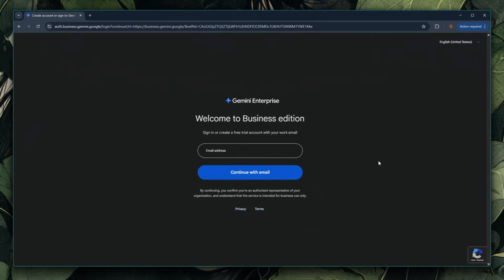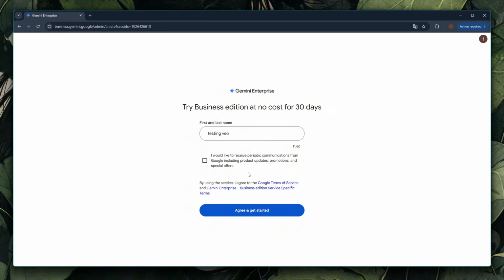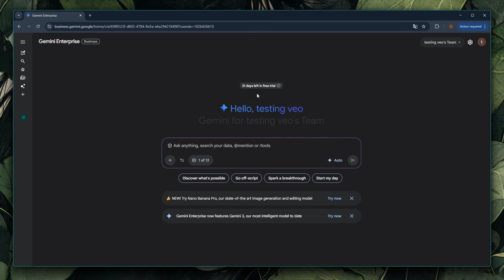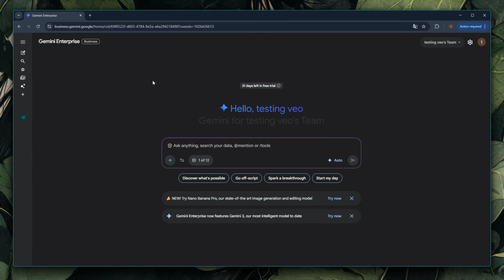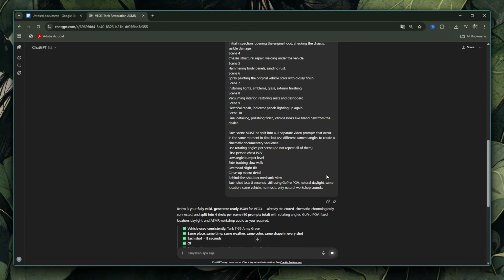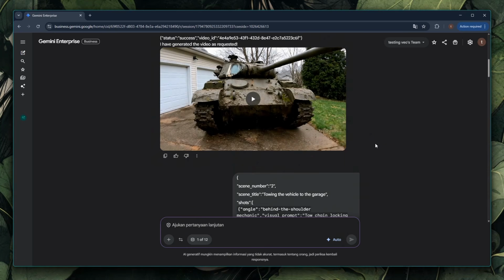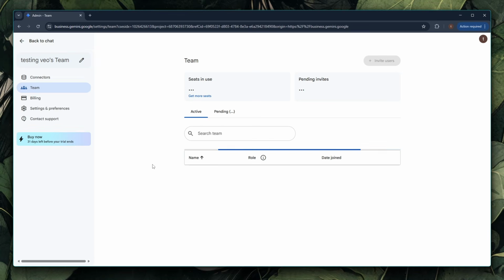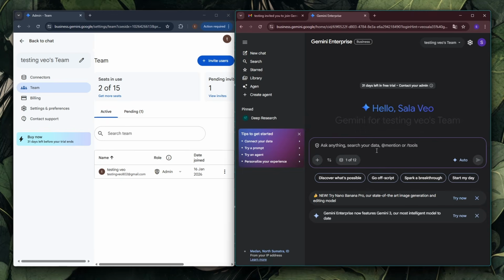HACK MODE: How I Create FREE & UNLIMITED AI Videos Using VEO 3.1 (No Watermark, No Limits)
In this video, I reveal HACK MODE — the exact method I use to create FREE and UNLIMITED AI videos using VEO 3.1 without paying for expensive subscriptions.

If you’re looking for a real way to generate AI videos for free, this tutorial will walk you through the full process step by step. You’ll learn how to use VEO 3.1 to create cinematic, realistic, viral-ready videos for YouTube, Shorts, TikTok, and Facebook Reels.

This method is perfect for:
- Faceless channels
- Shorts & Reels automation
- Anyone tired of paid AI video tools